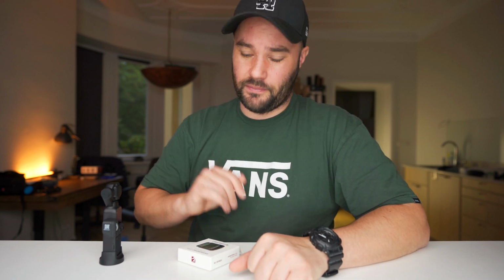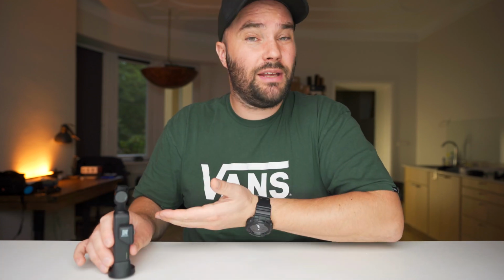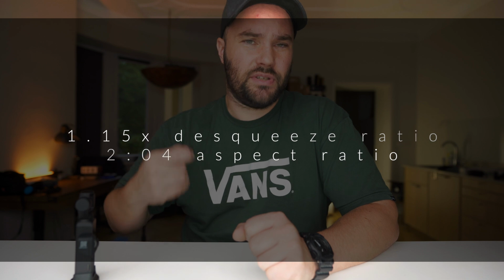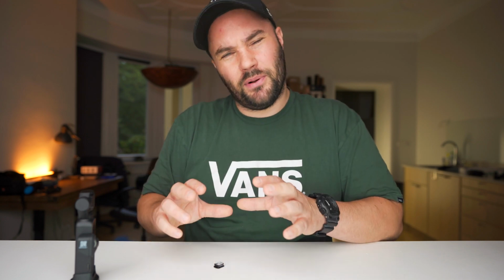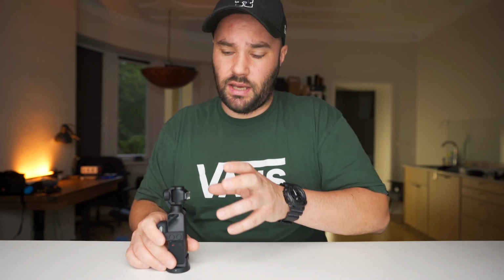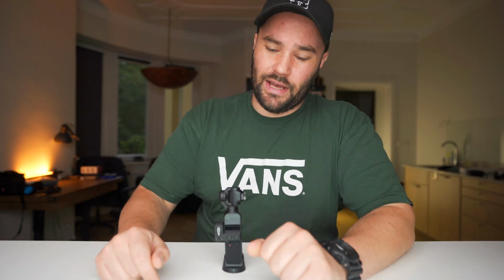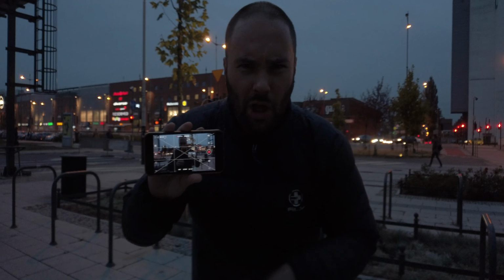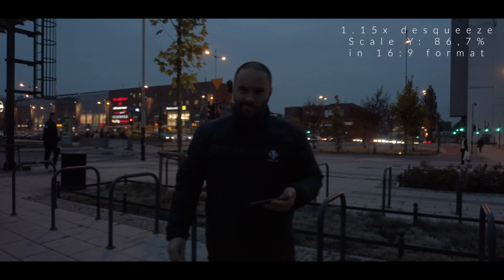DJI Osmo Pocket Anamorphic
DJI Osmo Pocket Anamorphic lens by Freewell. This one is a winner!

⚡︎ DJI Osmo Pocket 2
⚡︎ Freewell Osmo Pocket wide lens ND kit

IF you want to de-squeeze this footage in your 16:9 format (black lines top & bottom) type in 86.7% into the Y scale. IF you want to de-squeeze 1.33x footage in your 16:9 format type in 75% into the Y scale (This is a 21.9/2.36 ratio, 99% of 2.39 aka Cinemascope)

1.15x in 4K - 4416 x 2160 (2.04 format)
1.33x in 4K - 5107 x 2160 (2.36 format)
1.40x in 4K - 5400 x 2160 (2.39 format)

If you have any questions at all about the DJI Osmo Pocket Anamorphic lens by Freewell, post them below in the comments and I'll make sure I get back to you.

⚡︎ GEAR:
SONY A7III
SONY 16-35mm GM
SONY 24-70mm GM
GOPRO HERO 7
DJI MAVIC 2 PRO
DJI MAVIC MINI
DJI OSMO POCKET
DJI OSMO POCKET FREEWELL WIDE ANGLE LENS